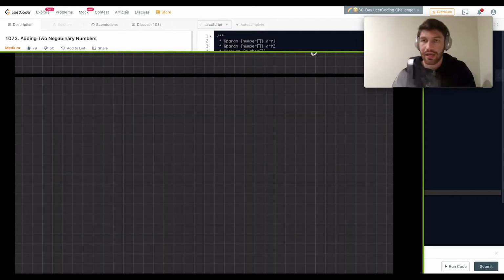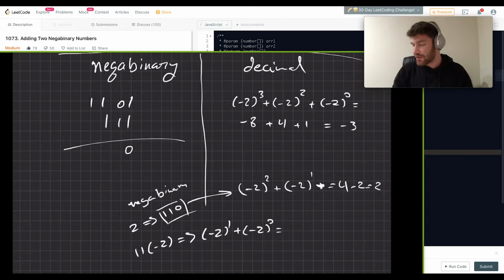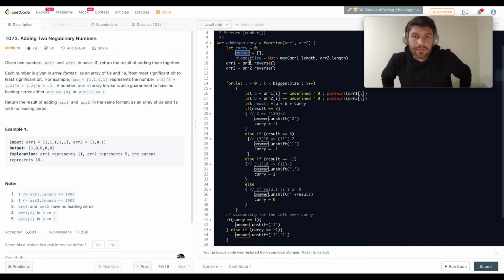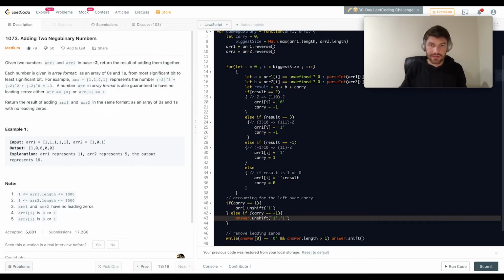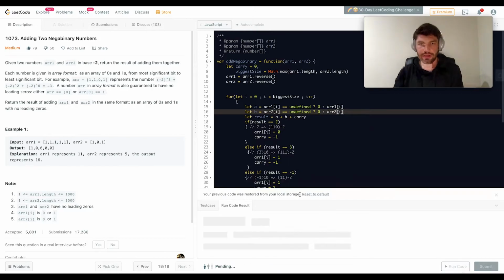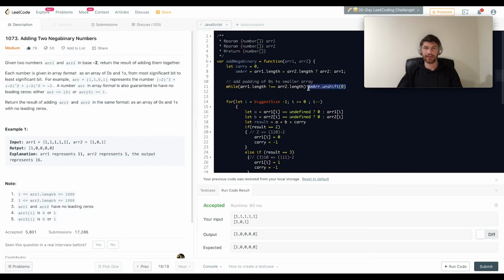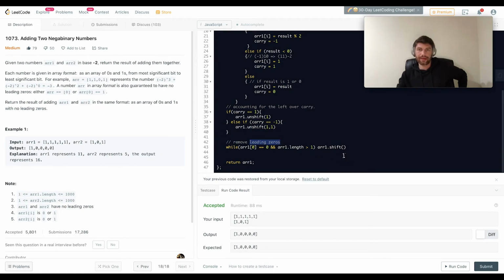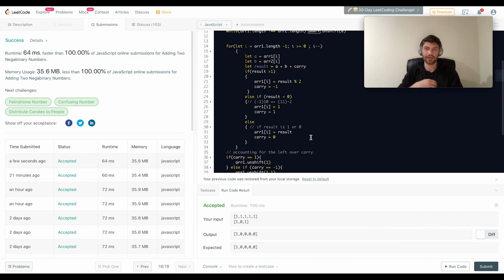Adding Two Negabinary Numbers - Part 2 - Optimization - leetcode - medium difficulty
Walk through the process of optimizing space complexity and time complexity of my solution of "Add Two Negabinary Numbers".

In this video, I was able to improve:
- space complexity from O(n) to O(1) aka constant space
- time complexity from O(n) to O(n). No changes but cleaner logic.

Problem Description:
Given two numbers arr1 and arr2 in base -2, return the result of adding them together.

Each number is given in array format:  as an array of 0s and 1s, from most significant bit to least significant bit.  For example, arr = [1,1,0,1] represents the number (-2)^3 + (-2)^2 + (-2)^0 = -3.  A number arr in array format is also guaranteed to have no leading zeros: either arr == [0] or arr[0] == 1.

Return the result of adding arr1 and arr2 in the same format: as an array of 0s and 1s with no leading zeros.